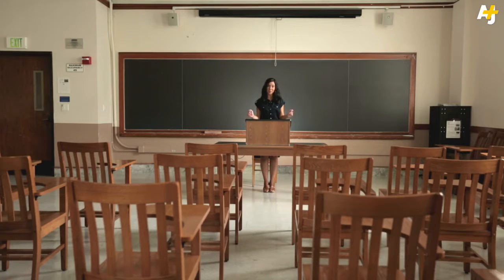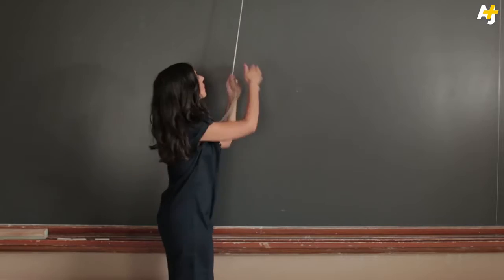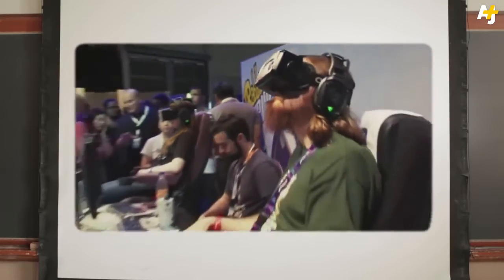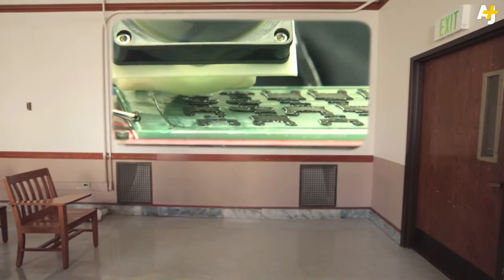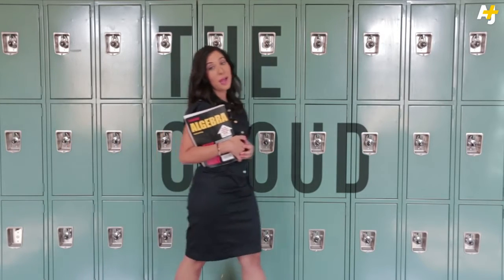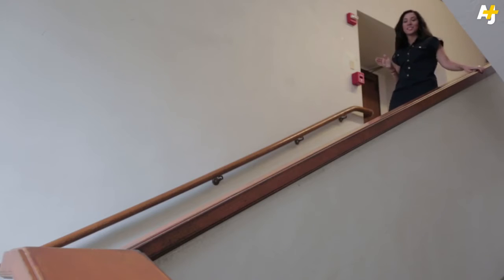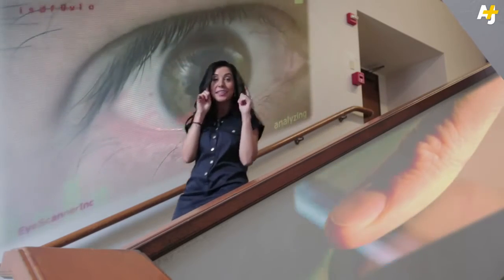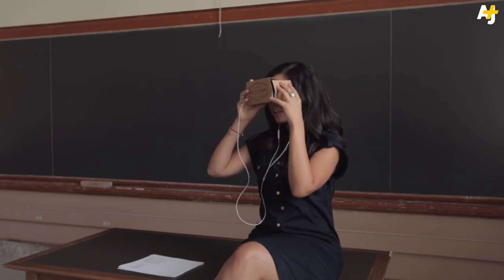Technologies That Will Change Classroom Education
The potential for new technology in the classroom is really cool – and also kind of creepy. Here are five technologies that could dramatically change the way we learn.
Our world is changing at an extremely fast rate from our technological advancements.  Here are 5 technologies that are right around the corner to change our lives as we know them.

Me On Facebook, Google, Google+